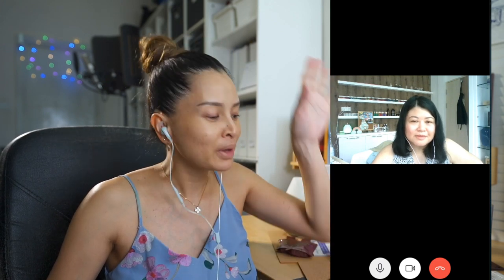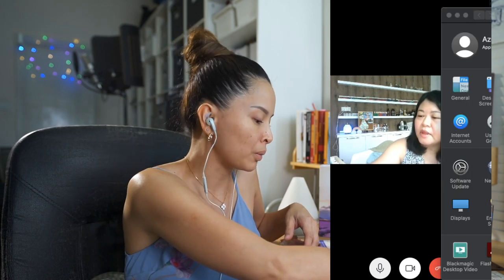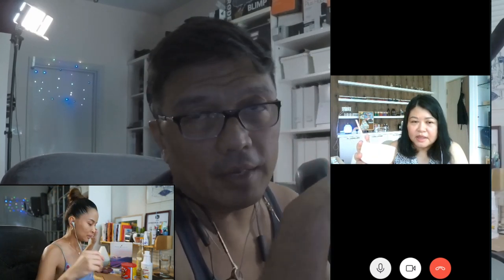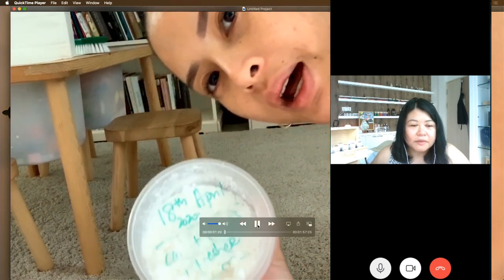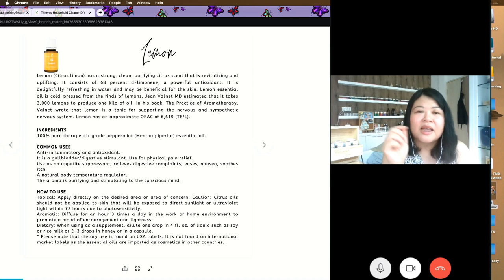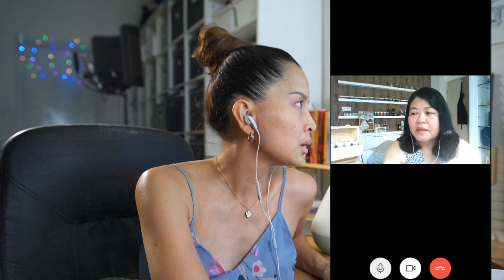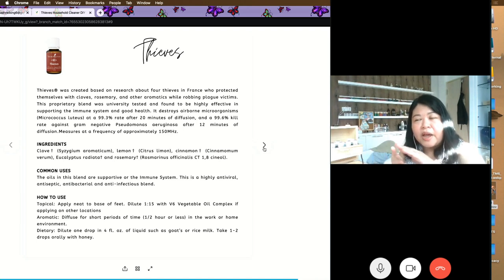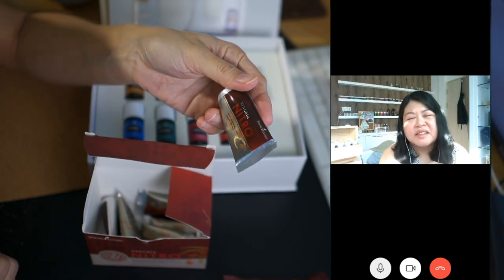LIVE: TOP 10 ESSENTIAL OILS Must HAVES!!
The first episode yesterday was a hit, so we are streaming LIVE again today!

Before we introduce the 10 ESSENTIAL OILS you IDEALLY MUST have in your household, bestie Wyomia and I show you how to make a DIY Scrub  using just these ingredients:

DIY SCRUB:

1. 1 Capful of Thieves Household Cleaner
2. 1 Cup Baking Soda
3. 5 Drops of Essential Oil (Thieves, Lemon or Clove is recommended)
4. 2 Tbsp of Rice Vinegar (Optional)

Combine everything and scrub your floors, pots, sink, toilet, bathroom tub etc. It smells SOOO good and does the work effectively.

There are 200 oils and you need only 10 to fulfill 80% of your life! =) Find out more in this hour show.

Note: Let us know if there is any question on ESSENTIAL OILS and leave it in the chat box or comments.